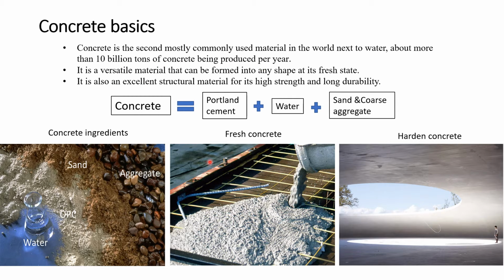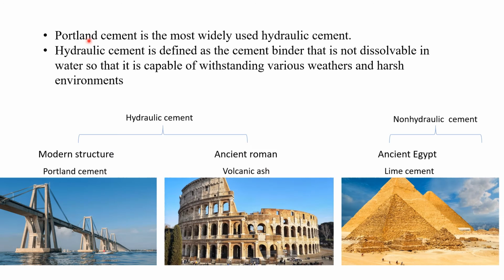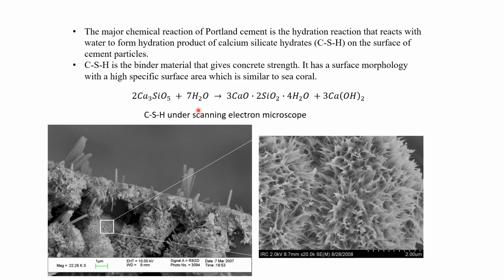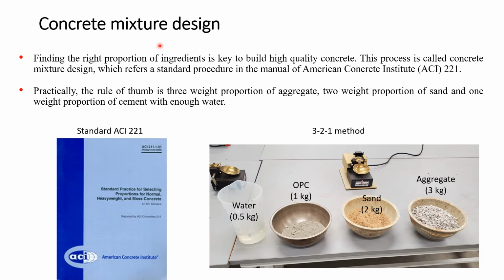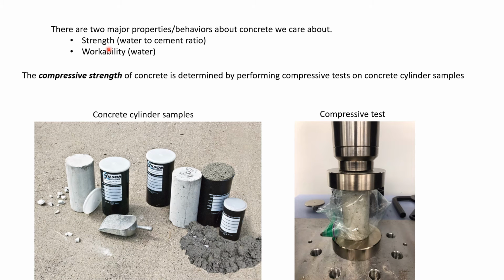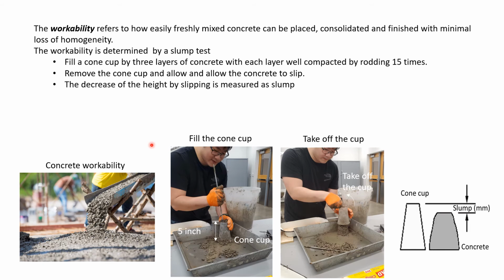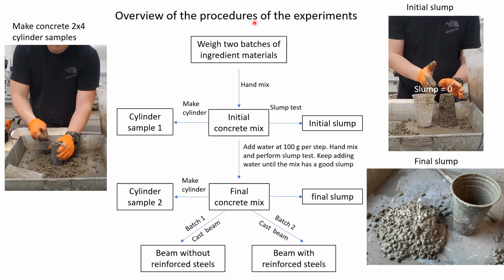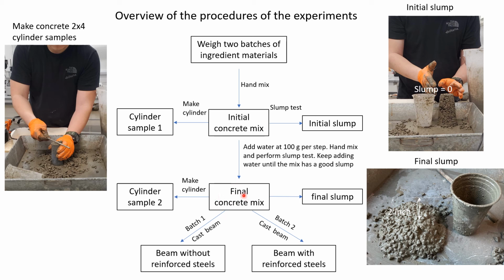Topic D Experiment 2Reinforced concrete